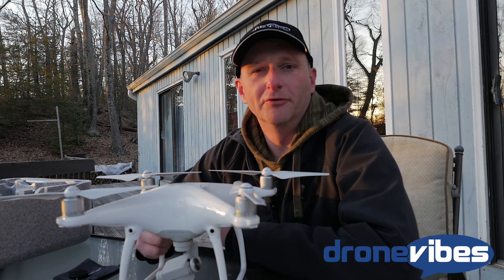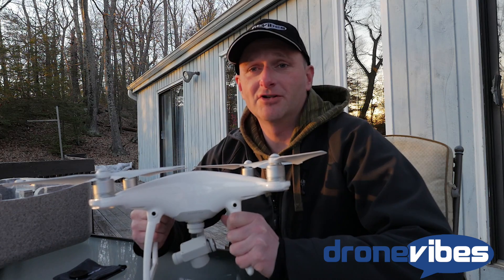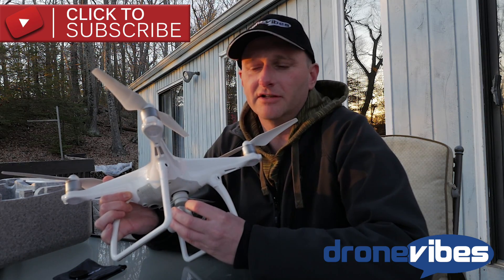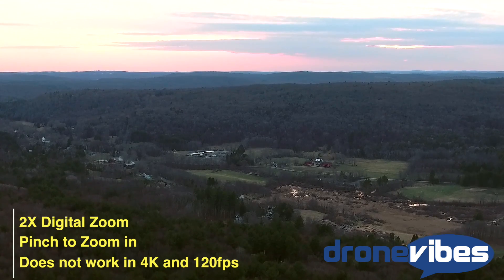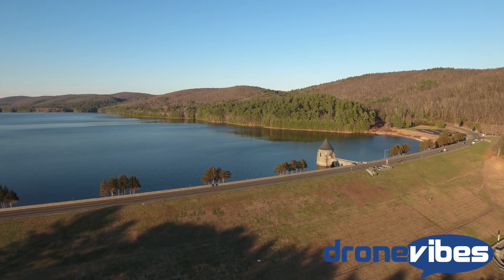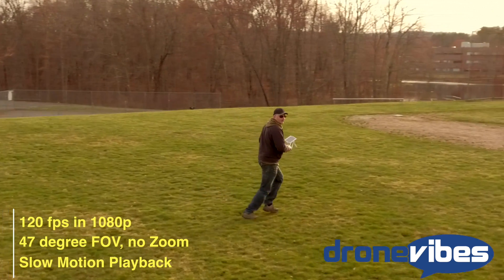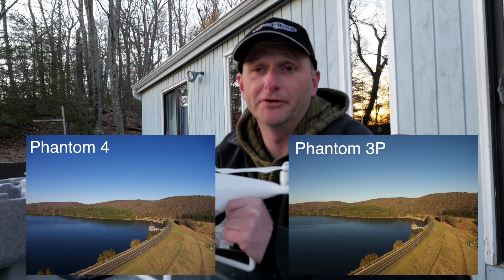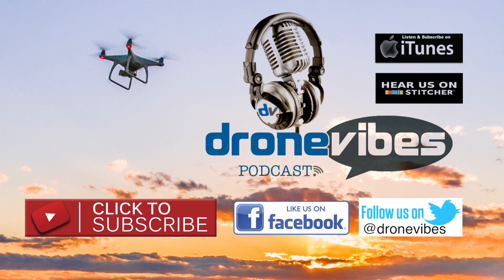DJI Phantom 4 Review Part 2: Camera, Photo and Video Tips - Drone Vibes Podcast Review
Please, visit us at Dronevibes.com for full review, Phantom 4 photo and video test file downloads, and be sure to check us out our Drone Vibes Podcast!
DJI Phantom 4 Review after our first week with DJIs flagship consumer drone.
Part 1 offers an overview of the drone and its components.
Part 2 reviews the camera functions and settings.
Part 3 reviews Obstacle avoidance, Active Track, and Tap Fly